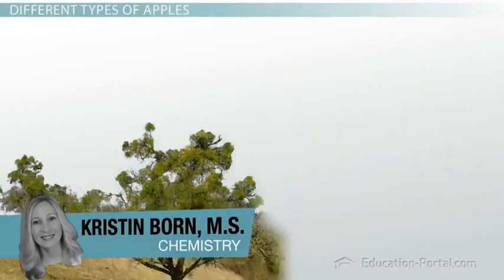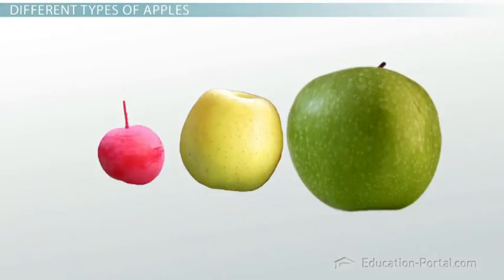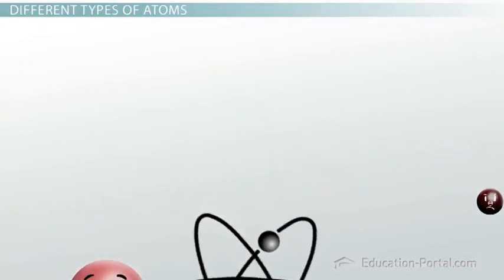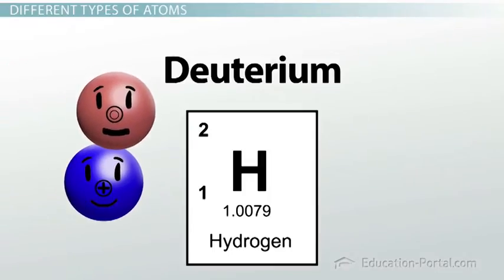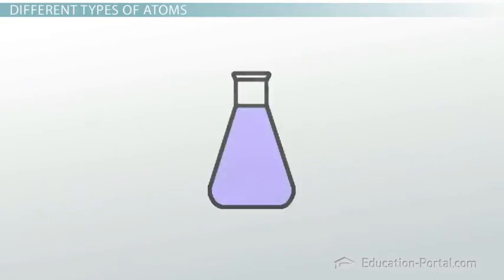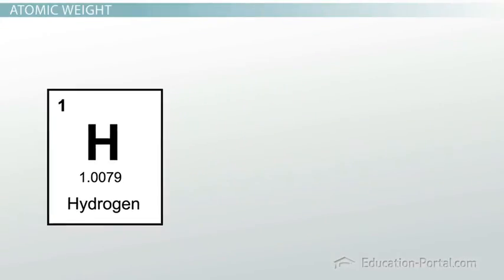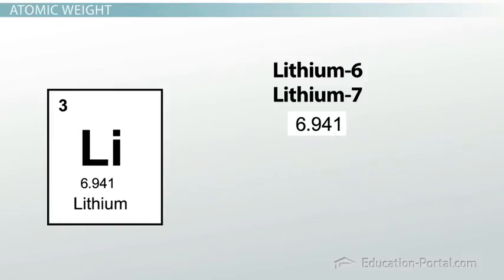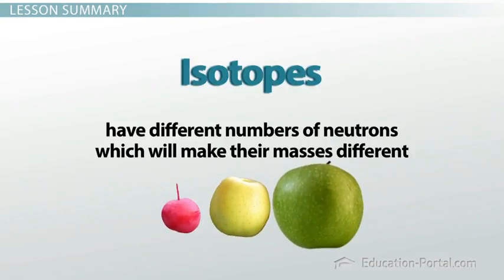Isotopes and Average Atomic Mass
Isotopes are atoms with the same number of protons but that have a different number of neutrons. Since the atomic number is equal to the number of protons and the atomic mass is the sum of protons and neutrons, we can also say that isotopes are elements with the same atomic number but different mass numbers.

any of two or more forms of a chemical element, having the same number of protons in the nucleus, or the same atomic number, but having different numbers of neutrons in the nucleus, or different atomic weights. There are 275 isotopes of the 81 stable elements, in addition to over 800 radioactive isotopes, and every element has known isotopic forms. Isotopes of a single element possess almost identical properties.